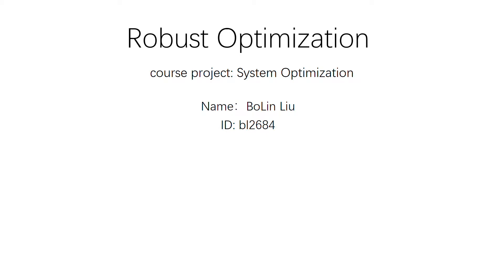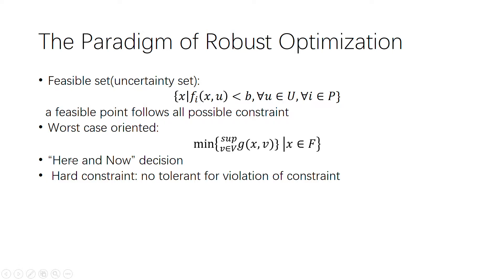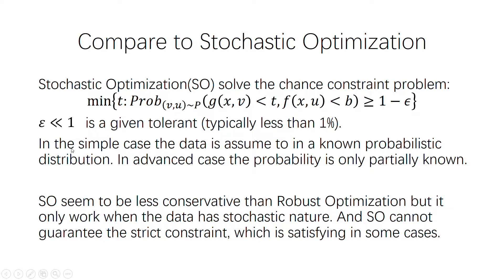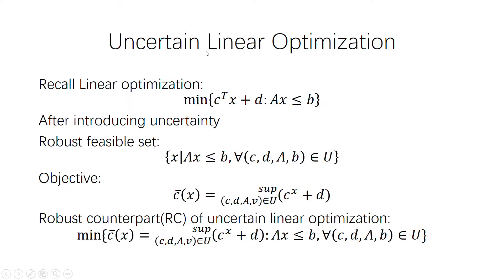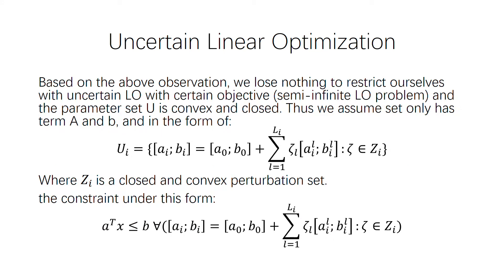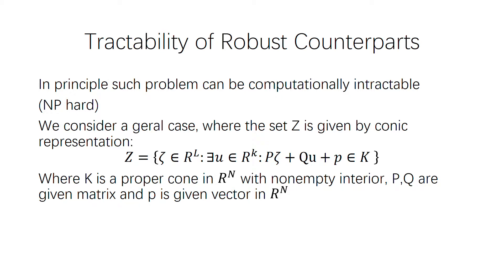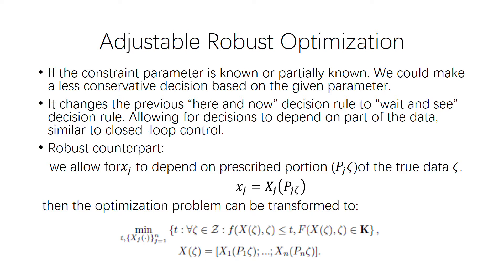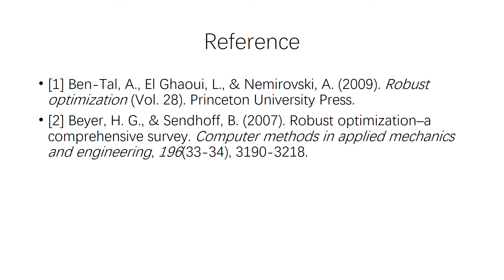System Optimization Course Project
Robust Optimization